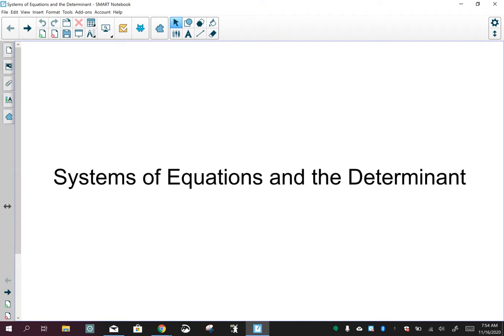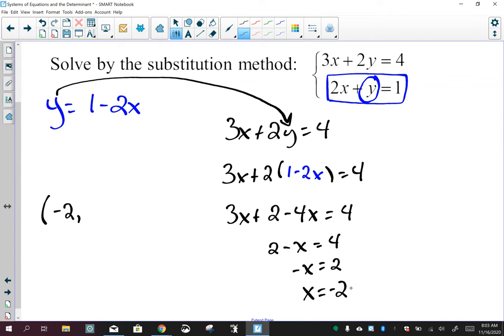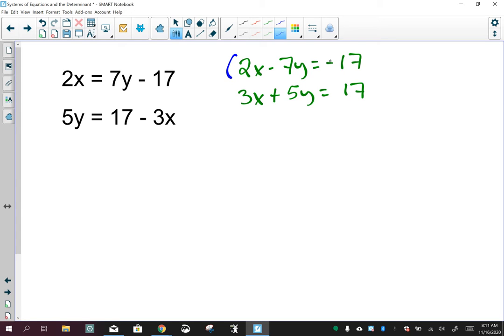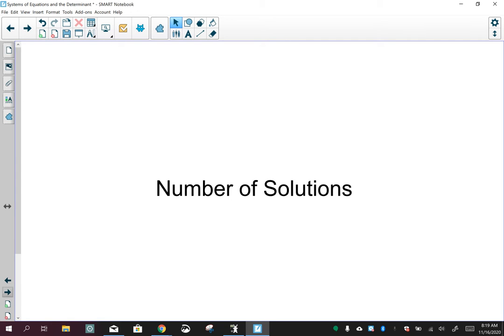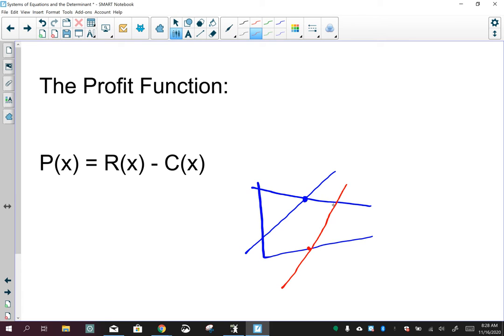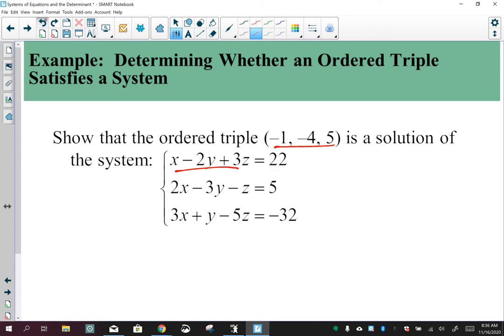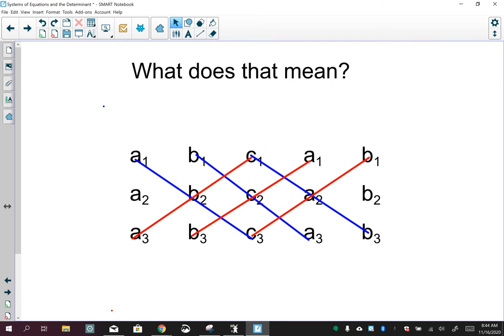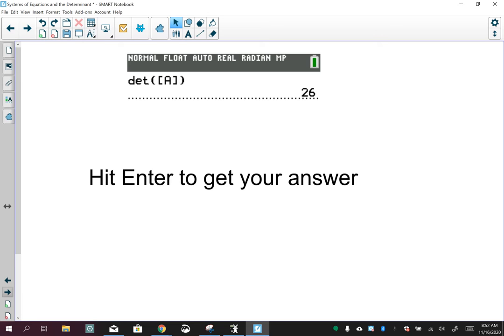Systems of Equations and the Determinant